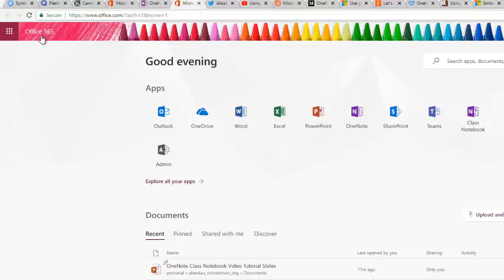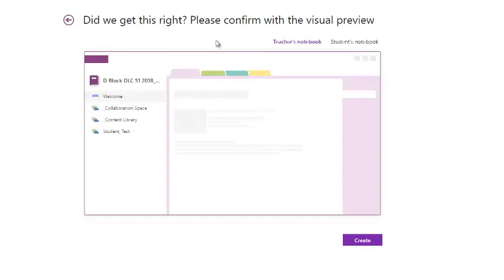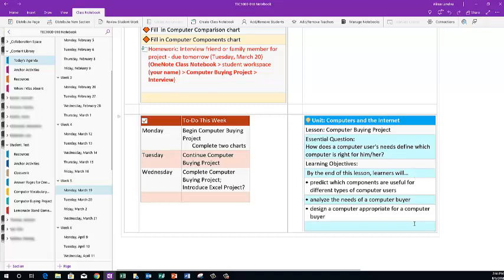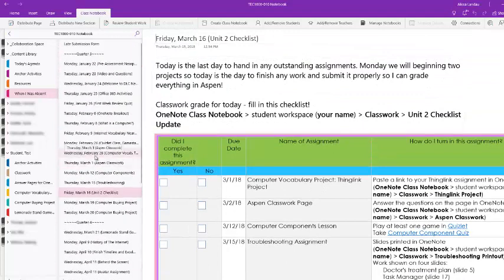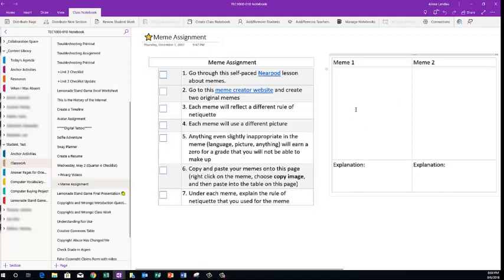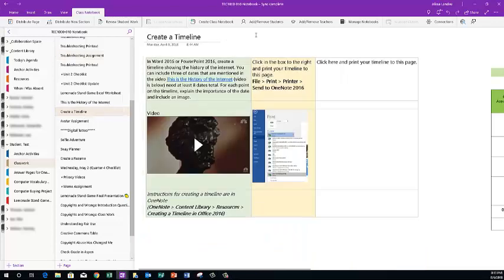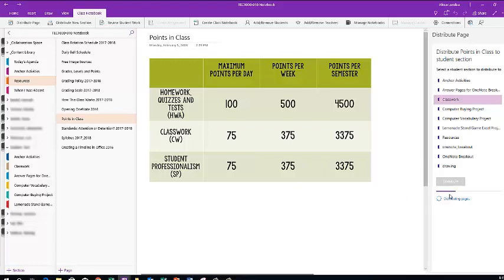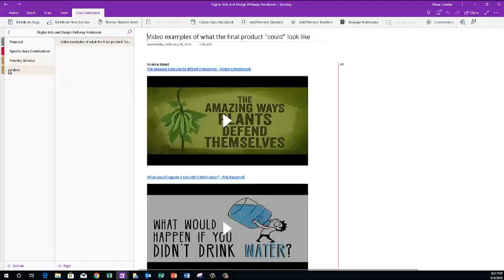OneNote Class Notebook Tutorial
Create a OneNote Class Notebook, Using the Content Library (Daily Agenda, Making Up Missing Work), Checklists and Graphic Organizers, Distributing and Reviewing Pages